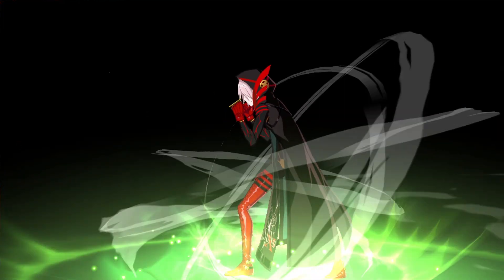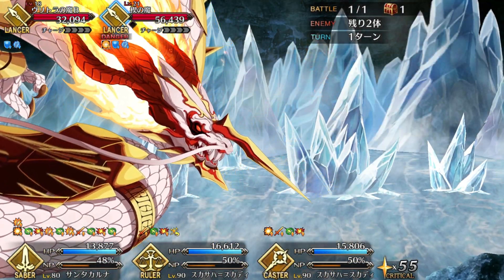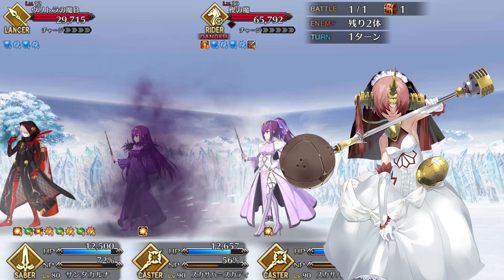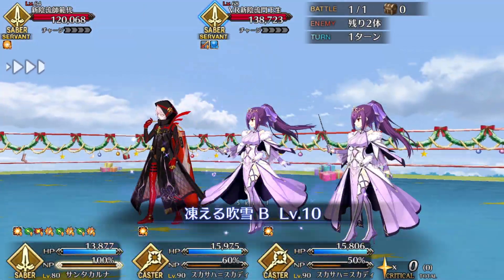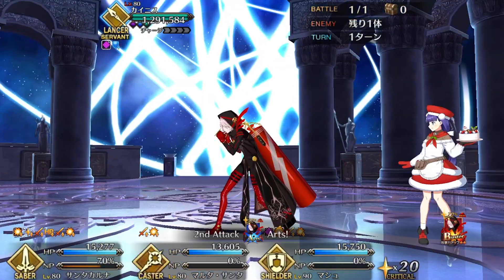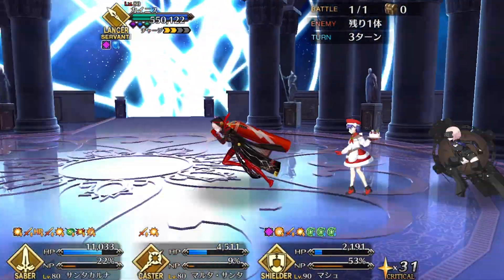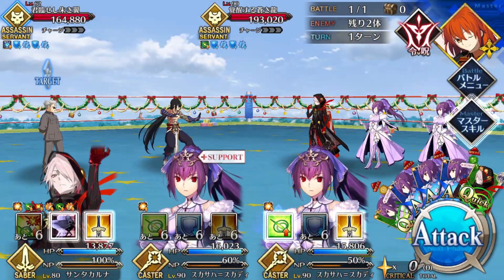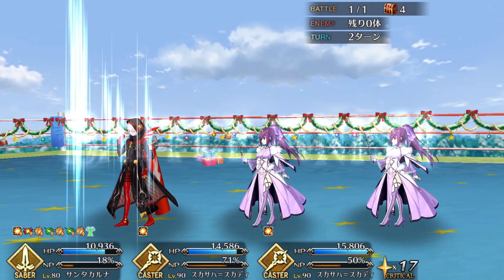Is Santa Karna Worth Grinding For?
Santa Claus is here and he's ready to throw down with Arjuna.